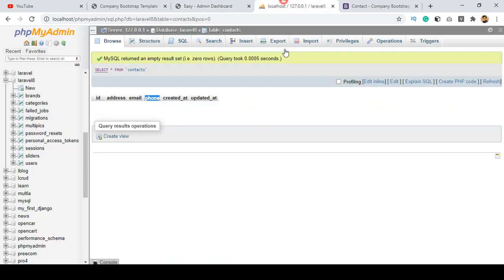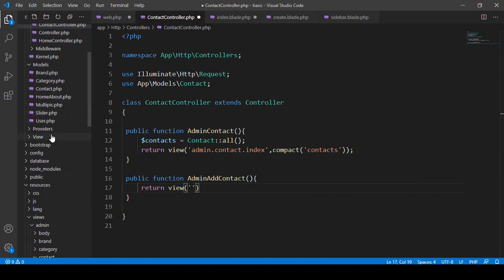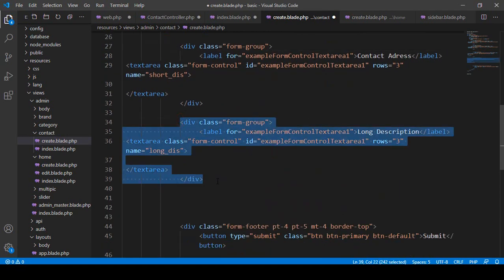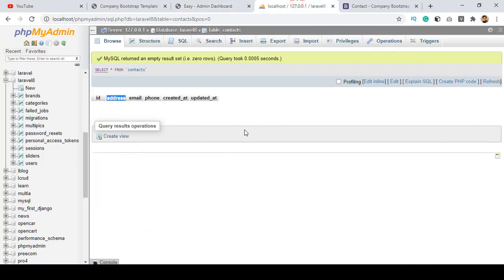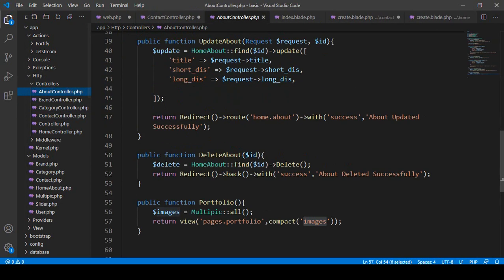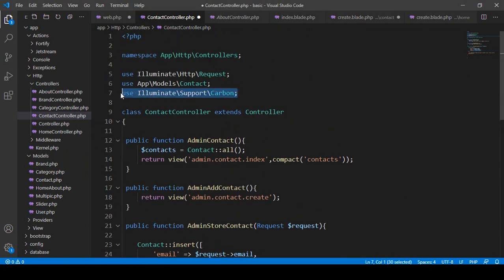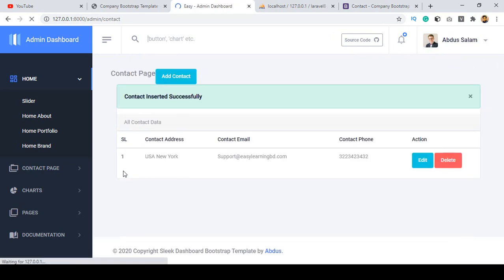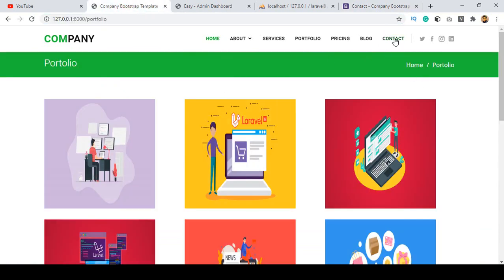Laravel 8 Tutorial | Setup Contact Page Part 60